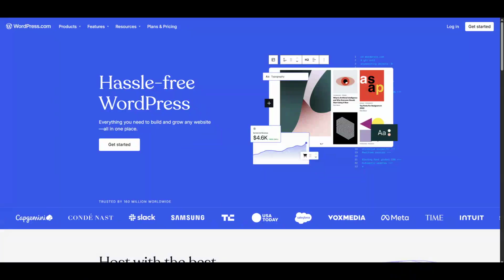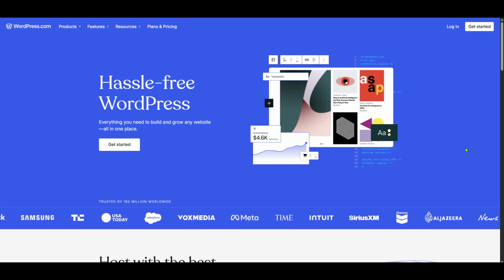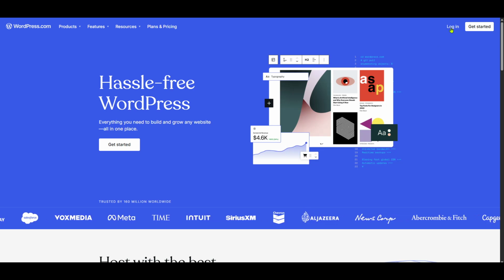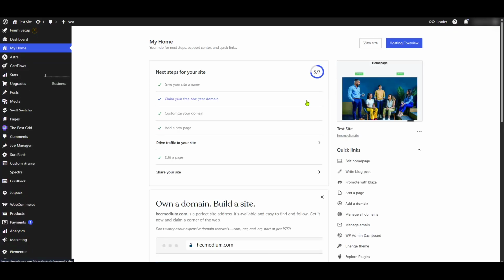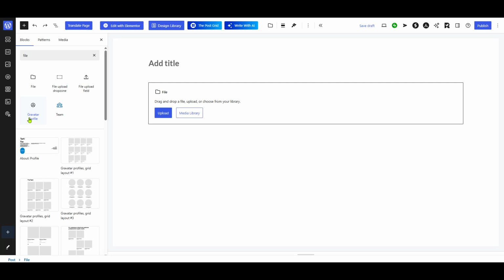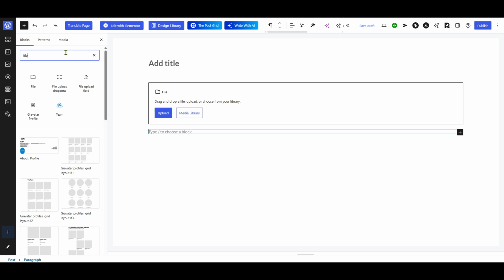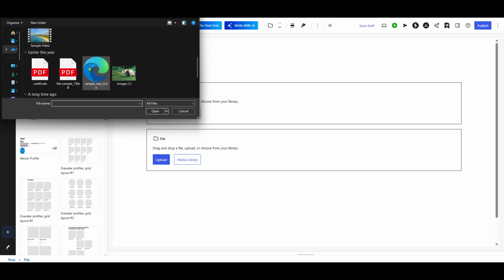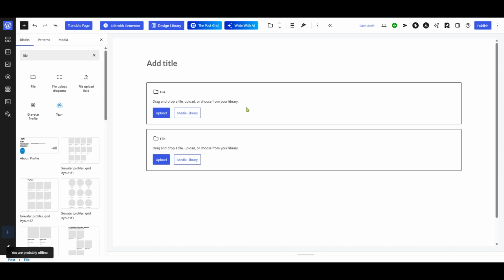How To Embed A Pdf In Wordpress Without Using A Plugin [2025 Guide]